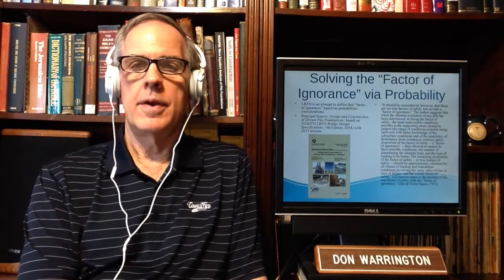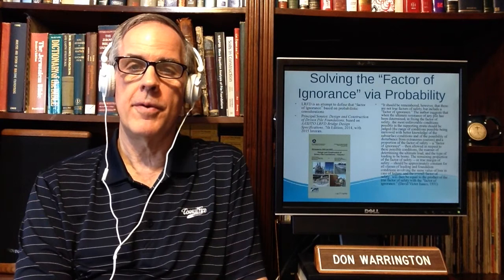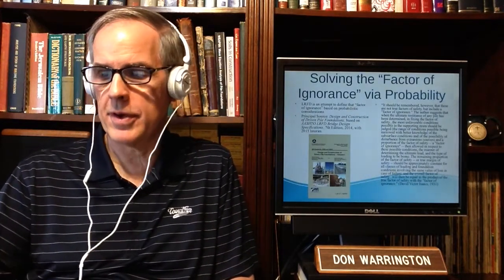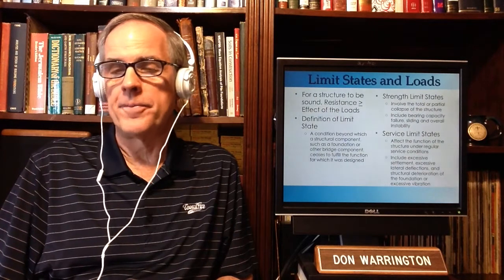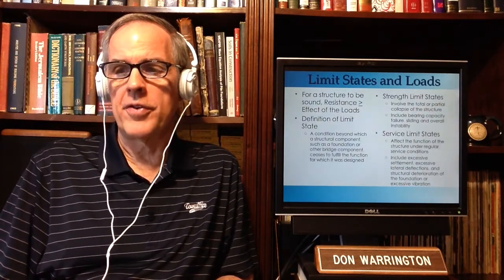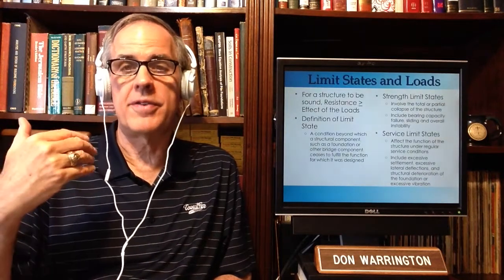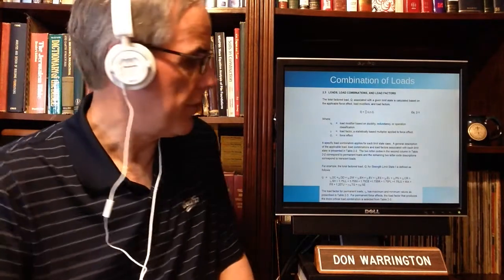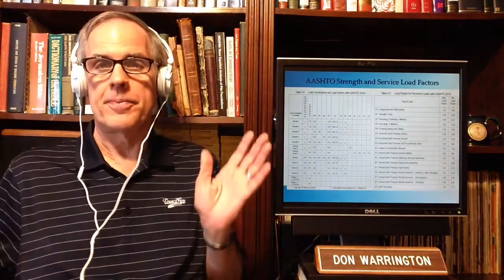Foundation Design and Analysis: AASHTO LRFD Method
A class lecture video for this course at the University of Tennessee at Chattanooga.  Resources are as follows: